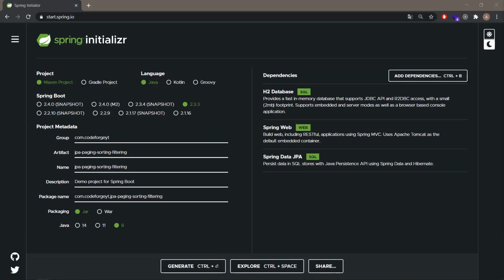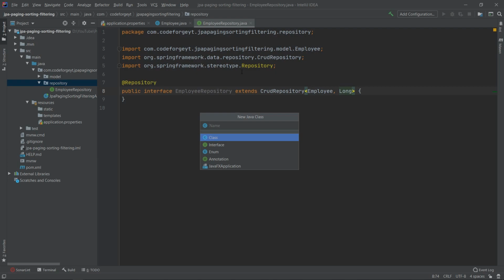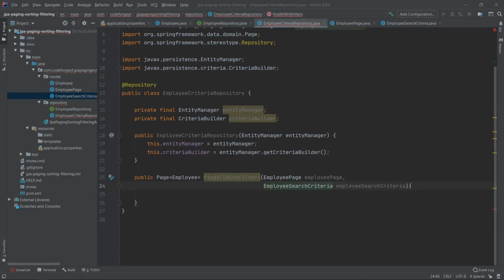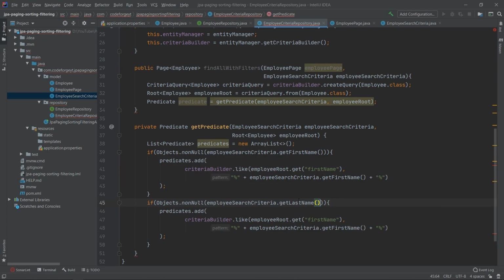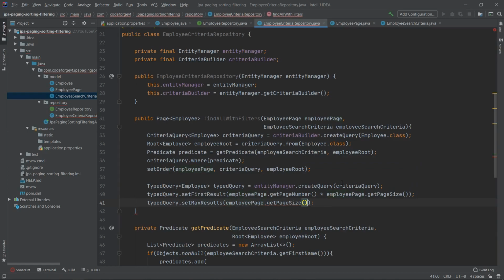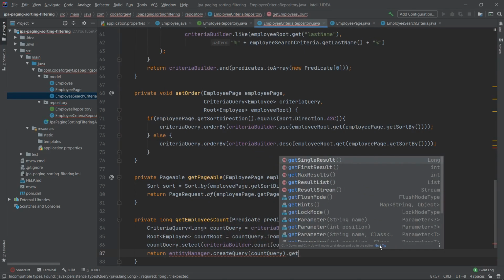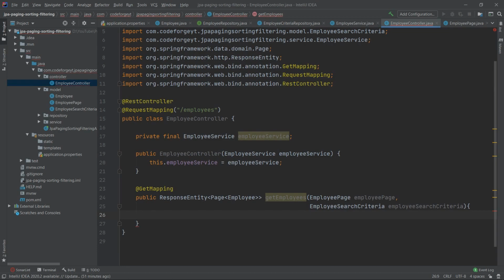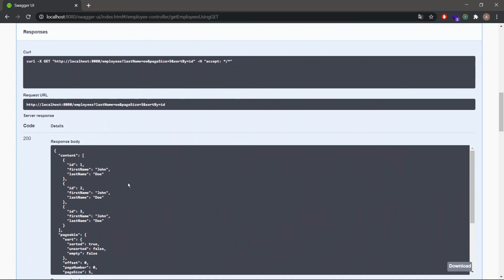Java Spring Boot - JPA - Hibernate - H2 - Paging with Filtering and Sorting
In this video we will learn how to implement paging, sorting and filtering for our entity using Criteria API. Our technological stack is Java Spring Boot, JPA, Hibernate and H2 database engine. We will deep dive into Criteria API so we will work with things like EntityManager, CriteriaBuilder and CriteriaQuery. We will learn how to create regular query to retrieve information about entity and also how to implement count query. Everything easly explained step by step.